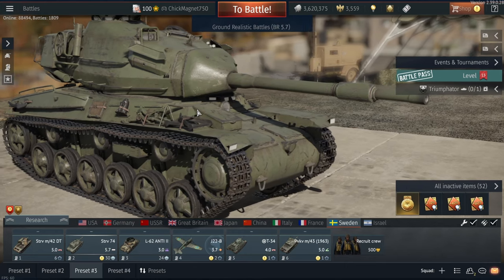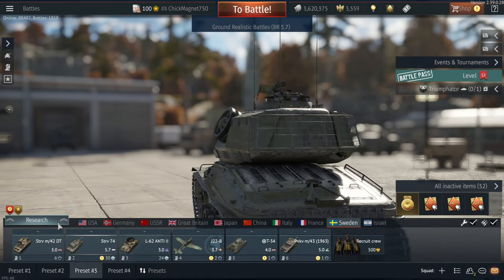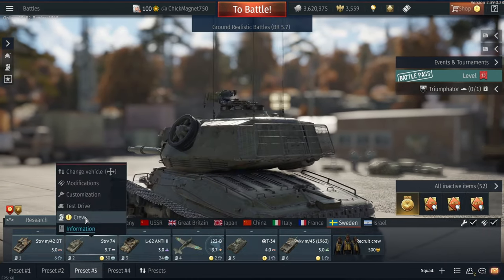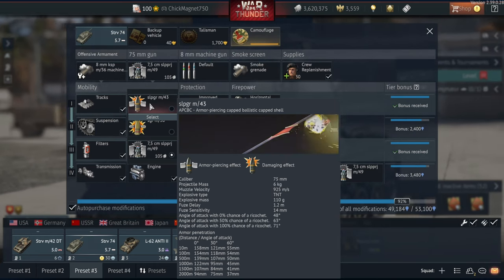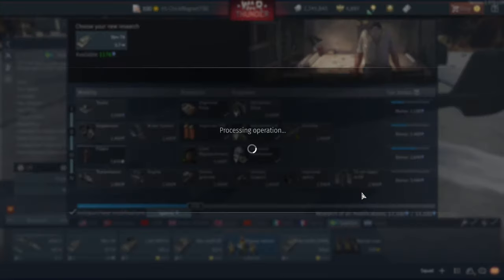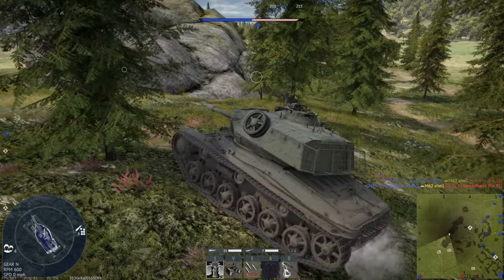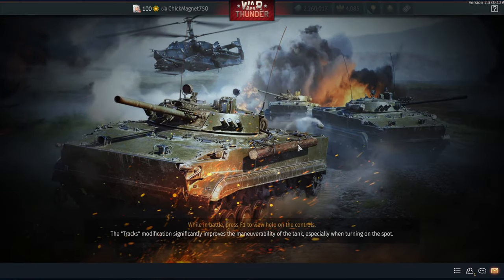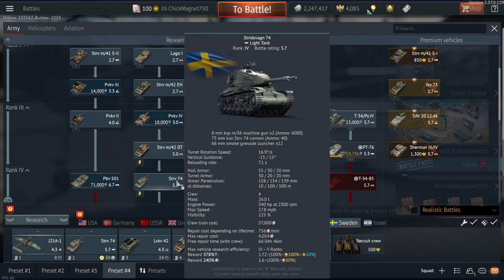STRV 74 The Tiger Killer!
Watch as the STRV 74 takes on the mighty Tiger in War Thunder! Will this tank prove to be the ultimate Tiger killer? Tune in to find out!

Please leave a comment on how I can improve videos or make them better in the future! Thanks again for watching!

Intro. 0:00
Tank Over view. 0:41
Game One. 1:48
Game two. 7:45
Outro. 12:00